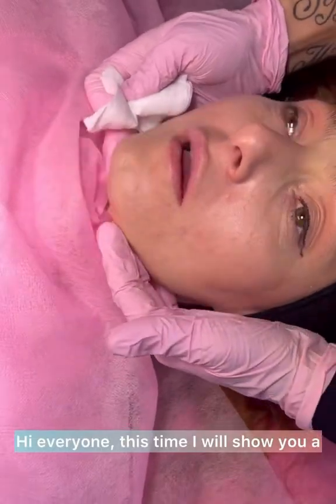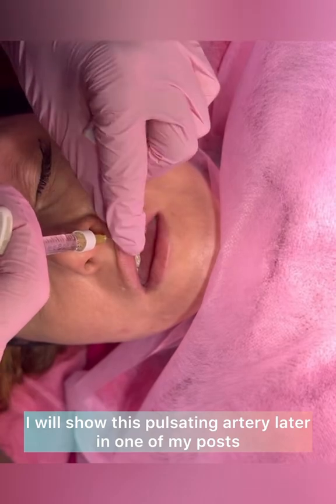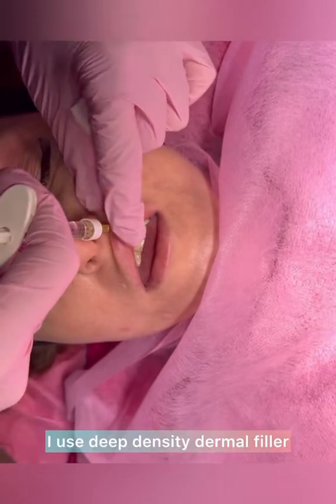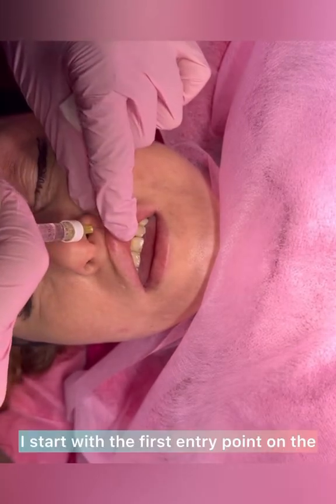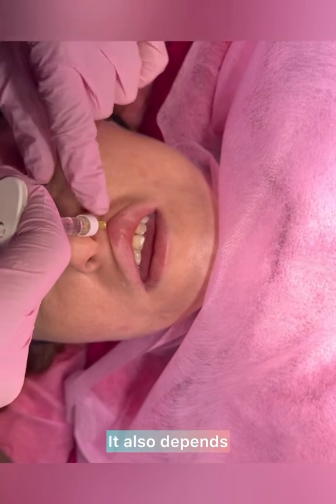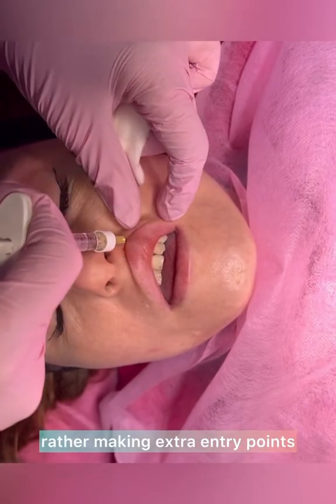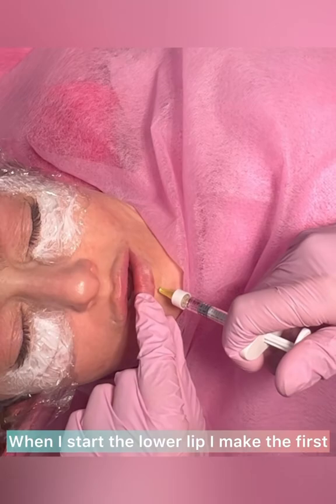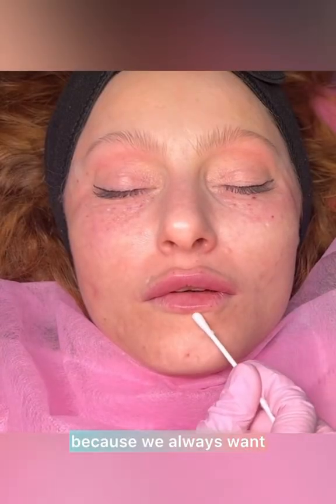𝐋𝐞𝐚𝐫𝐧 𝐭𝐡𝐞 𝐑𝐮𝐬𝐬𝐢𝐚𝐧 𝐥𝐢𝐩𝐬 𝐟𝐢𝐥𝐥𝐞𝐫 𝐭𝐞𝐜𝐡𝐧𝐢𝐪𝐮𝐞 𝐬𝐭𝐞𝐩 𝐛𝐲 𝐬𝐭𝐞𝐩! 💉